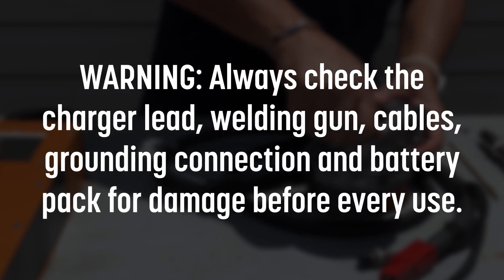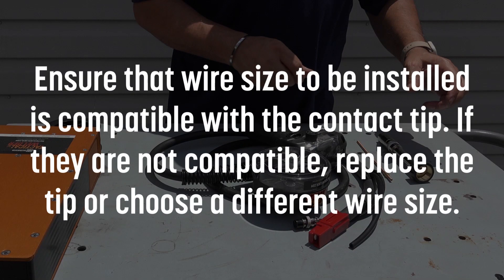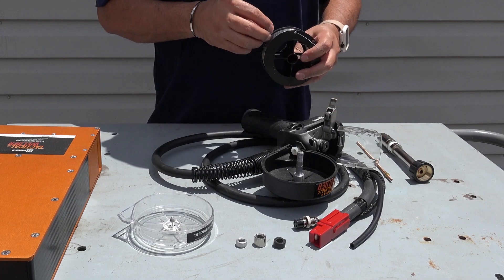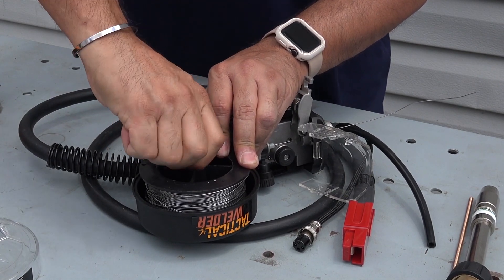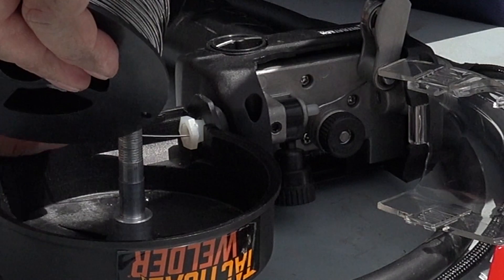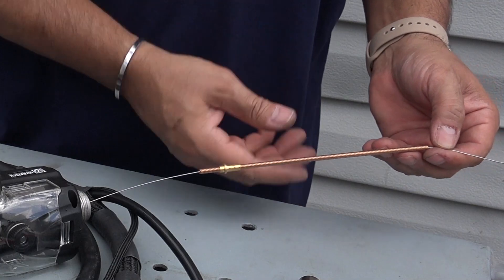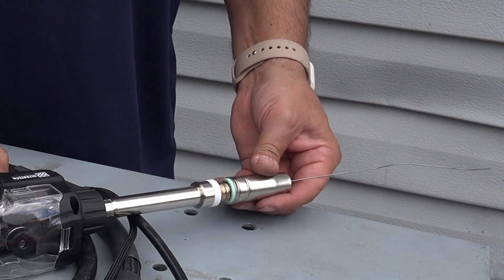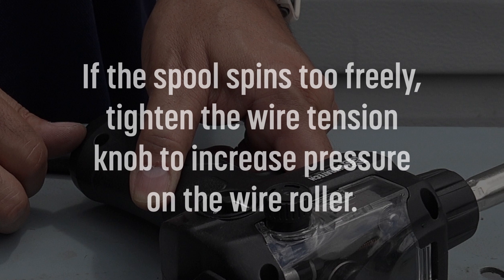Tactical Welder Operation Instructions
Spool Gun Setup

WARNING: Always check the charger lead, welding gun, cables, grounding connection and battery pack for damage before every use. NOTICE: The Tactical Welder Power Pack must be fully charged before using the welder for the first time.

1. Remove the swan-neck nozzle assembly (#1, #2, #3, and #4) and disconnect each of the parts from each other. Also remove the wire liner brass (#5).
2. Ensure that wire size to be installed is compatible with the contact tip (#2). If they are not compatible, replace the tip or choose a different wire size.
3. Open the wire housing protective cover (#14) and wire top housing (#10) on the spool gun.
4. Remove the spool retaining nut (25A), the compression sleeve (25B), and the rubber spacer (25C).
5. Place the wire spool onto the spool holder. Hold and snip the wire from the spool, being sure to hold the wire to prevent rapid uncoiling.
    a. Place the spool of wire onto the spool spindle
b. Insert the rubber spacer (25C) onto the spool spindle
c. Place the compression sleeve (25B) onto the spool spindle
d. Use the retaining nut to tighten the compression sleeve (25B) and rubber spacer (25C) enough so that the spindle can rotate with a certain amount of friction. The spool should not be so loose that it wobbles around on the spindle, nor should it be so tight that the wire drive mechanism cannot pull the wire off the spool. In some cases, the compression sleeve (25B) may not be needed and/or the rubber spacer (25C) may need lubrication.
6. Ensure the wire tension knob (#11) is unlocked. Swing the tensioner ( #27) aside. Check that the drive roller matches the wire diameter. Replace the roller if necessary.
7. Carefully feed the wire through the inlet guide tube (#15).
8. Carefully feed the wire over the drive roller (#28) into the outlet guide tube and feed through to the opposite side. Pull 12” of wire through the end of the gun. Check that the wire is in the drive roller’s groove. Close the tensioner, then lock down the wire tension knob.
9. Close the wire top housing.
10. Apply an adequate amount of pressure to the drive roller by turning the wire tension knob.
11. Adjust the spool holder tension with the retaining nut as needed.
12. Feed the wire liner brass (#5) over the wire.
13. Install the swan neck straight tube (#4), and then install the insulator (#3).
14. Fit the correct sized contact tip (#2) and feed the wire through it, screw the contact tip into the tip holder of the torch neck and nip it up tightly.
15. Fit the gas nozzle to the torch head and close the wire spool cover.
16. Plug in the gun to the battery using the 4-pin connector only.
17. Squeeze the trigger and adjust the speed controller if necessary - the wire should come out of the gun easily.
• If the spooling wire is slow to come out or does not come out, loosen the retaining nut (25A) until the wire flows smoothly. The rubber spacer (25C) may
need to be lubricated and/or the compression sleeve (25B) may need to be removed.
• If the spool spins too freely, tighten the wire tension knob (#11) to increase pressure on the wire roller.